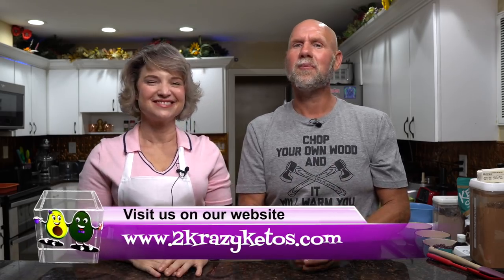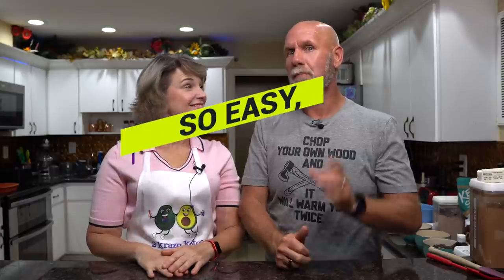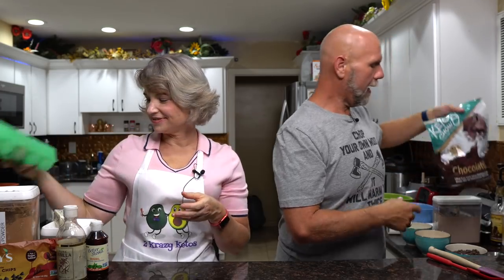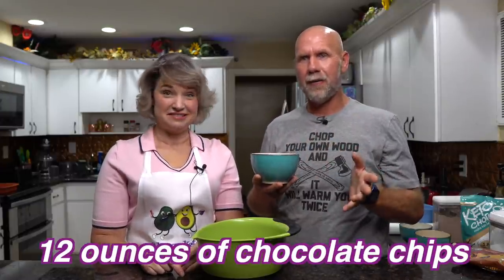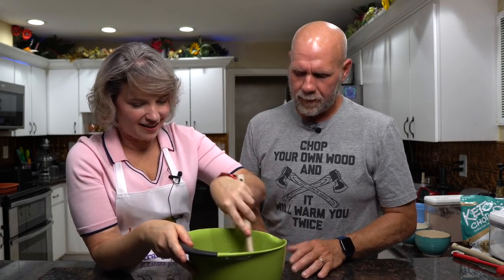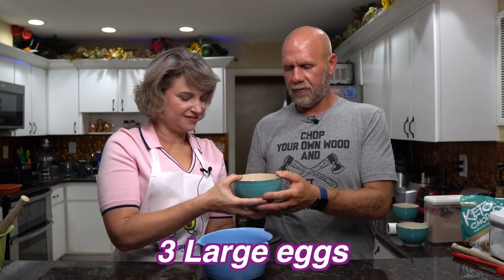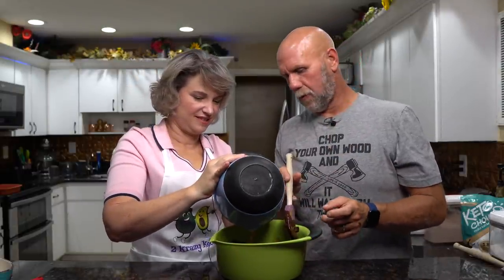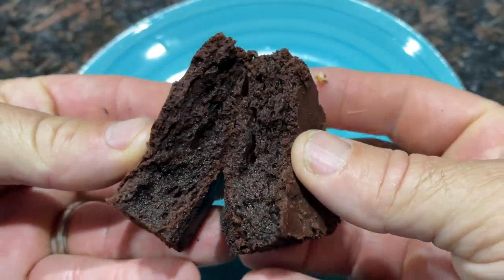Brownie week, day 2 | Fudgy Keto Chow Brownies | Subscriber submission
2krazyketos is a participant in the Amazon Services LLC Associates Program, an affiliate advertising program designed to provide a means for sites to earn advertising fees by advertising and linking to amazon.com.